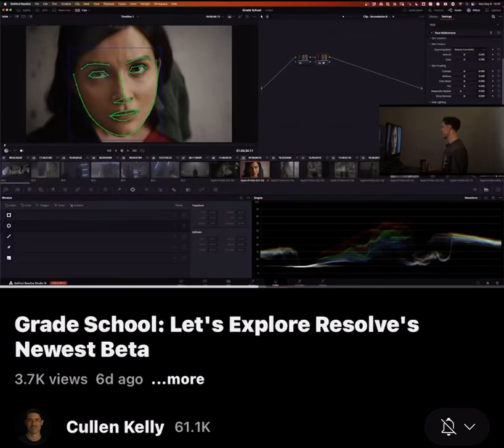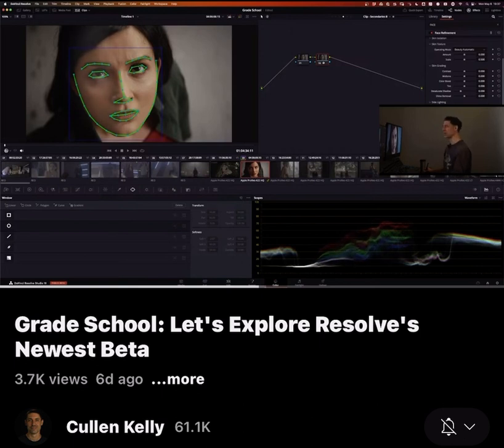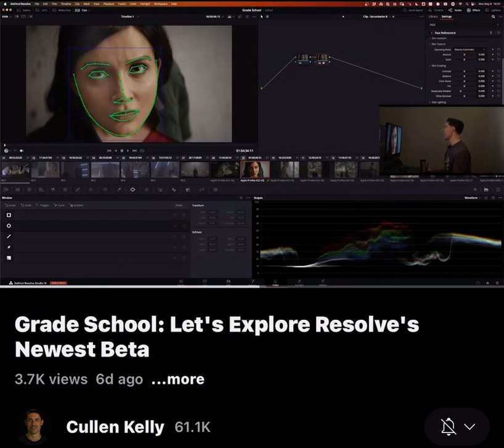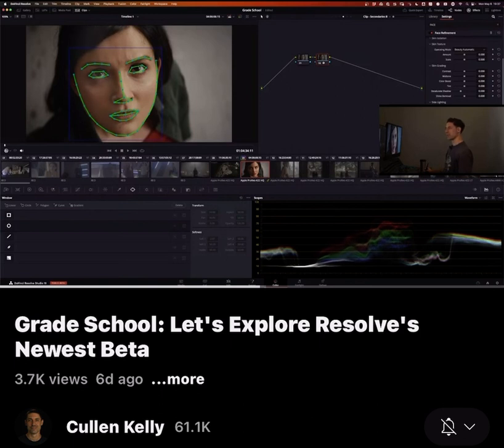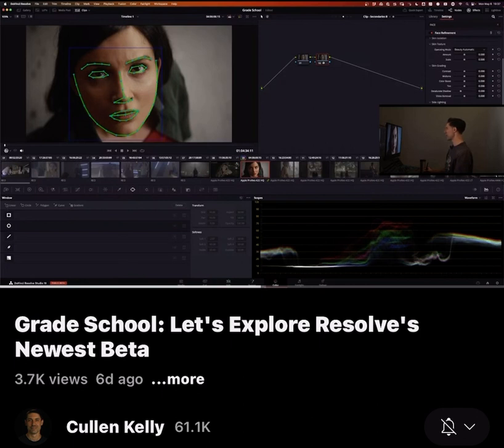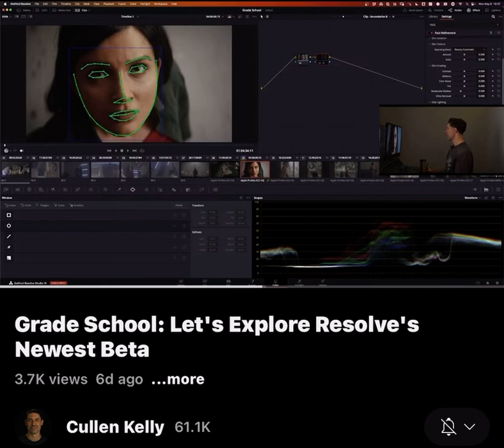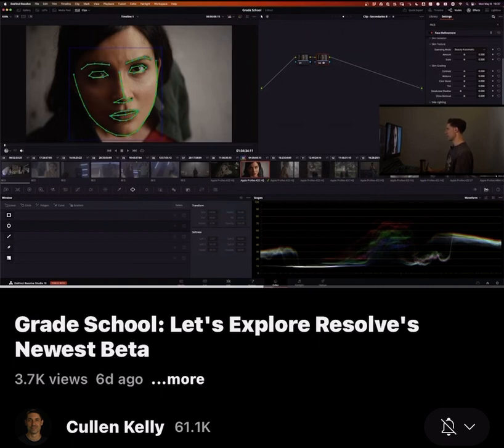May 12, 2024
Cullen Kelly Looks at the sidelight tool
In DR 19 Beta.